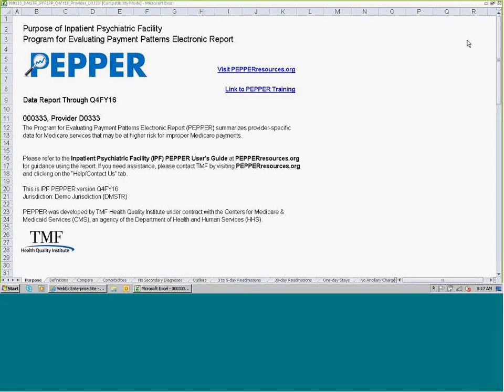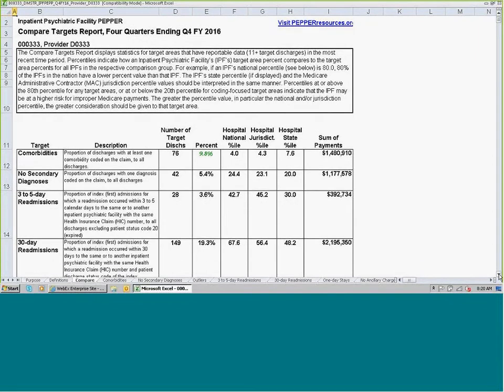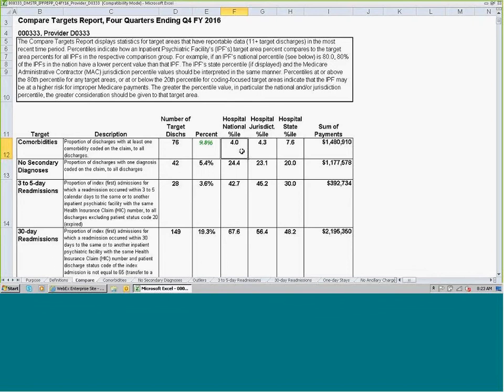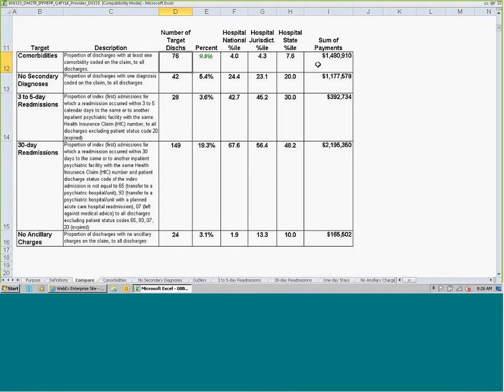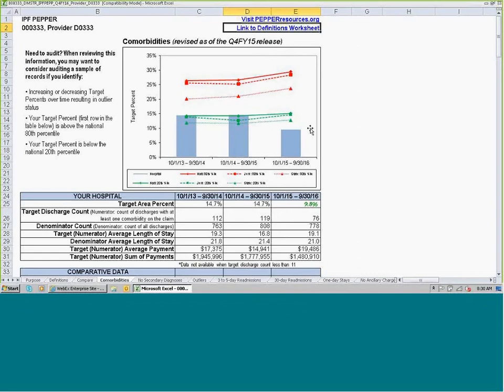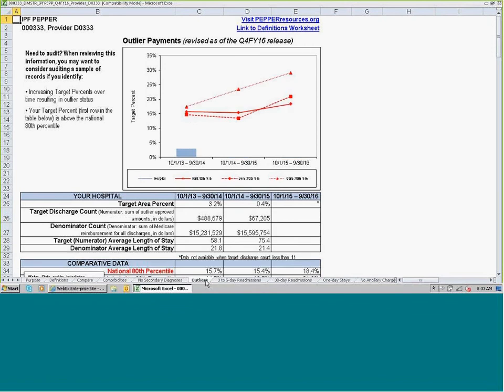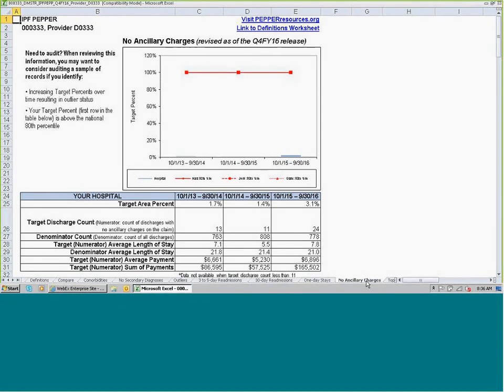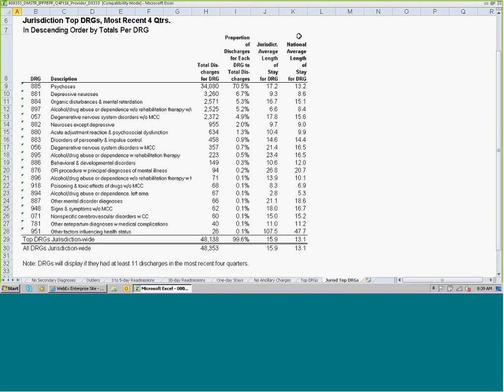IPF PEPPER Demonstration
This session walks through a sample IPF PEPPER (version Q4FY16) to review the Compare Targets, Target Area and Top DRGs reports.